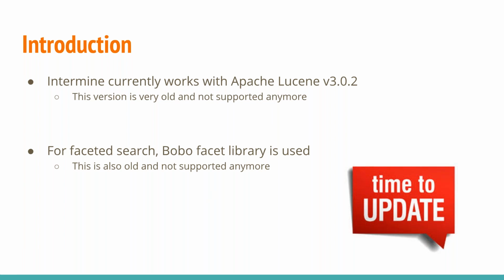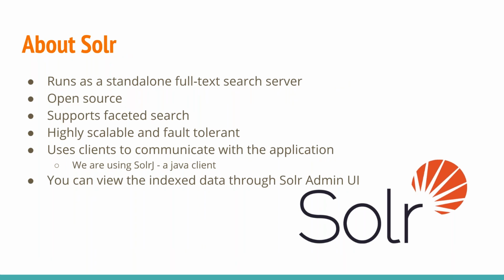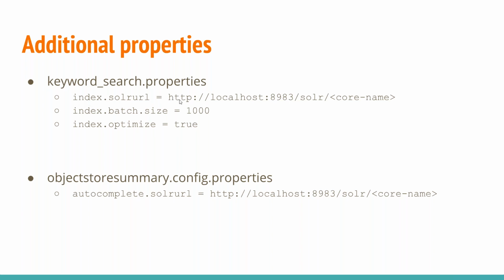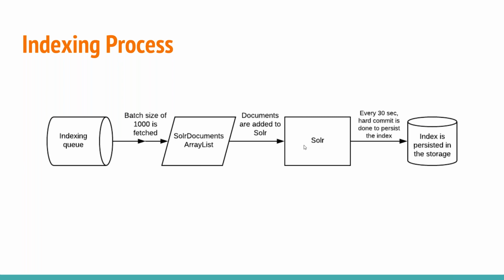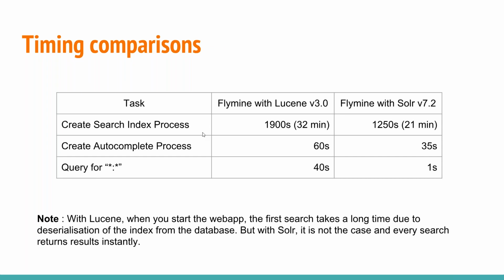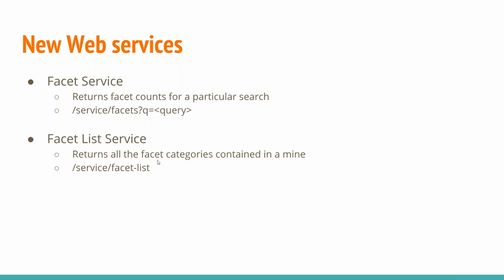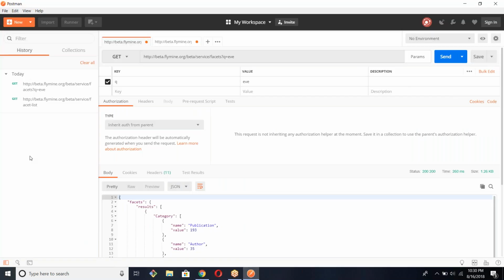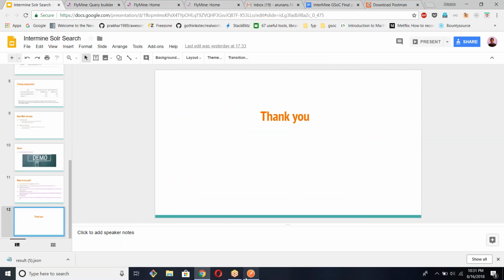Arunan Sugunakumar GSoC 2018 InterMine presentation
Arunan Sugunakumar presents his GSoC work prototyping an upgraded search for InterMine.